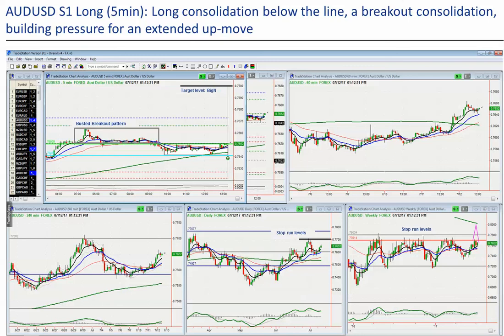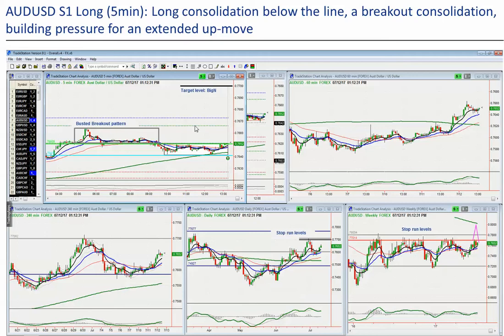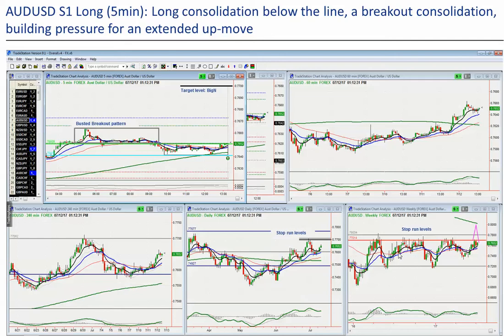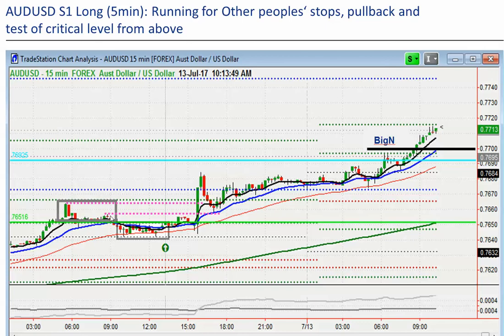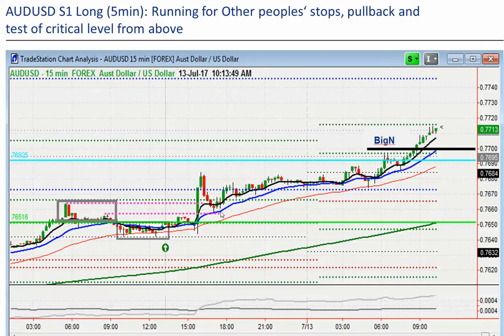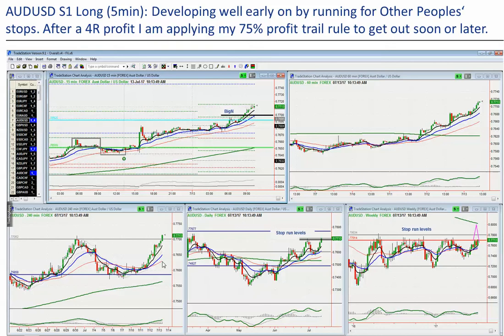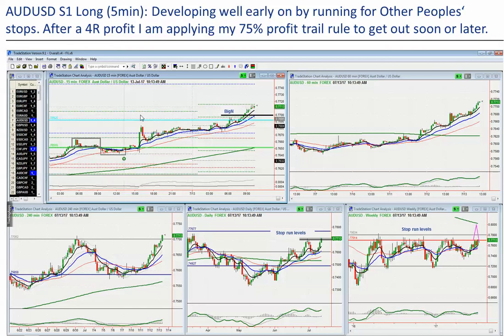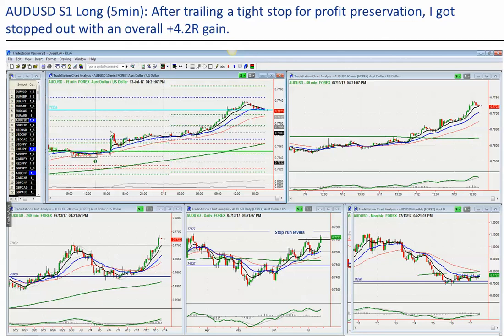AUDUSD S1 with S2 providing 4.2R gain